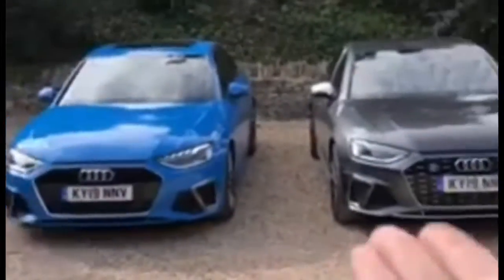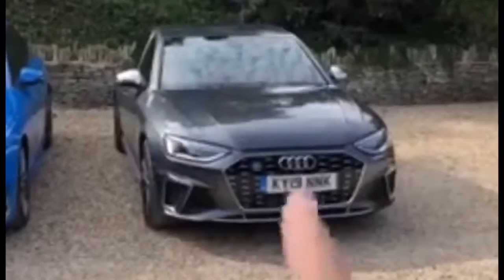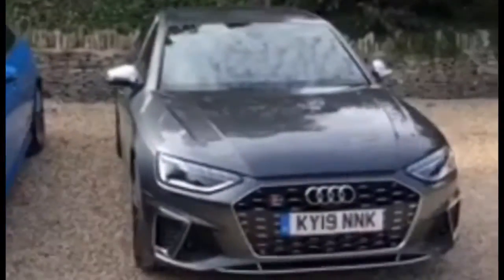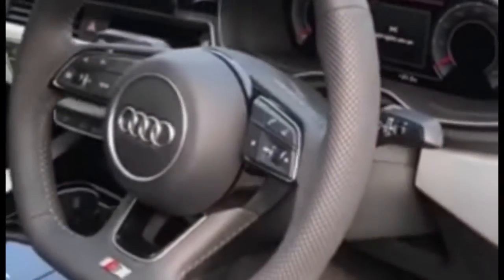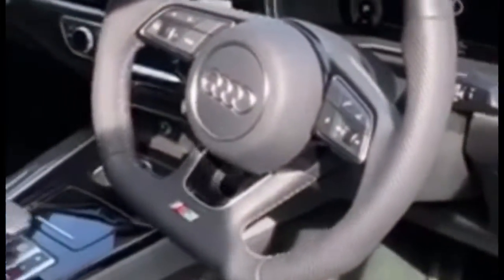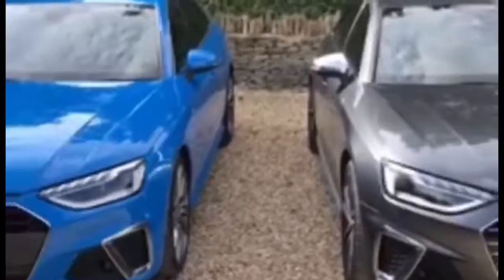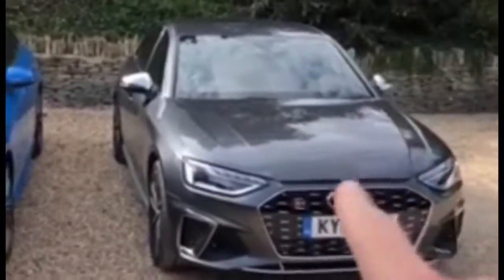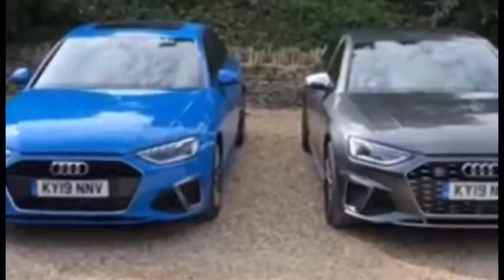New 2019 Audi S4 + A4